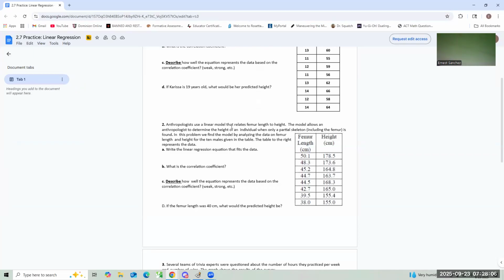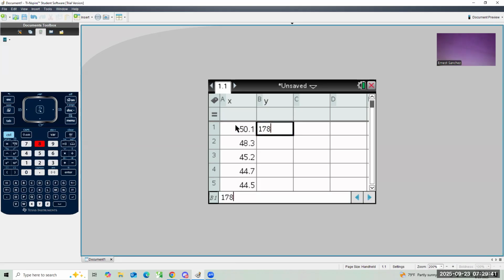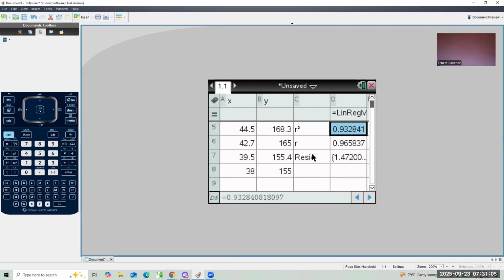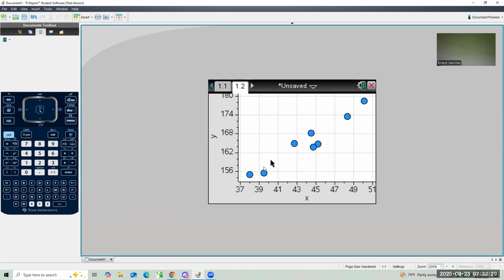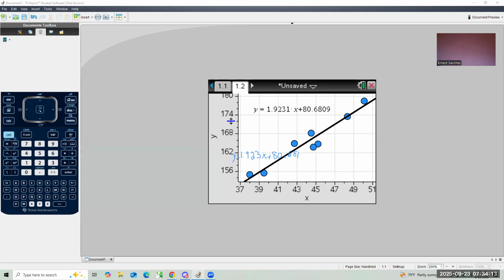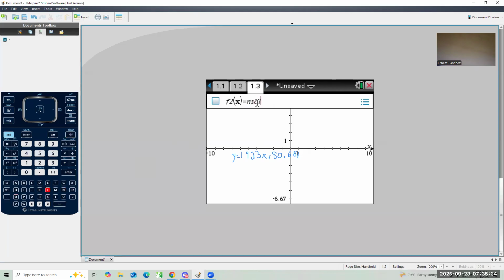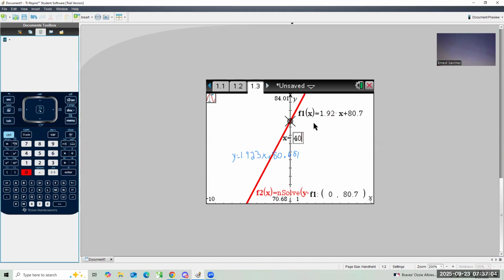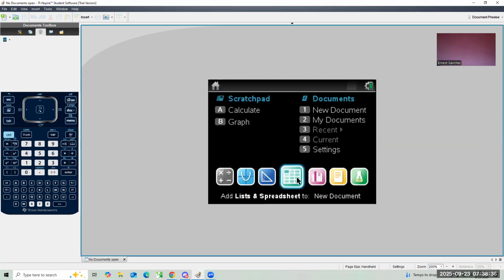Linear regression for r and predictions